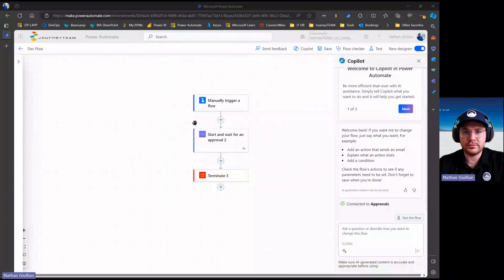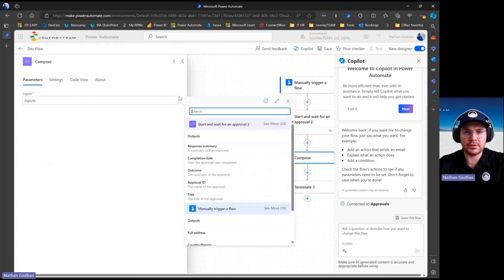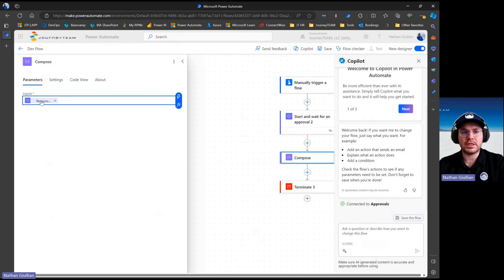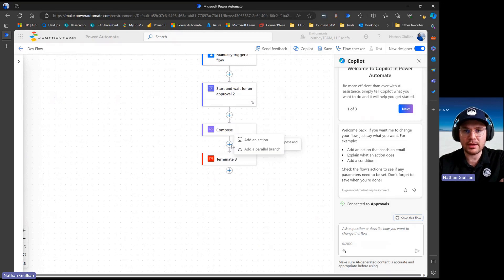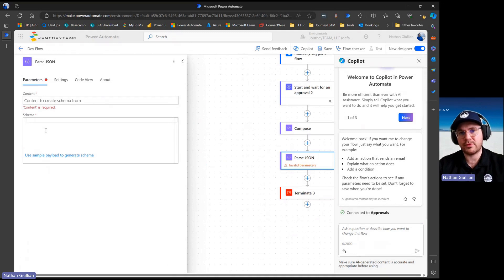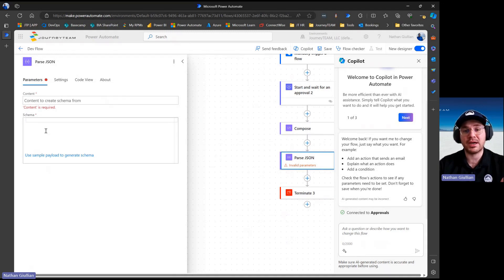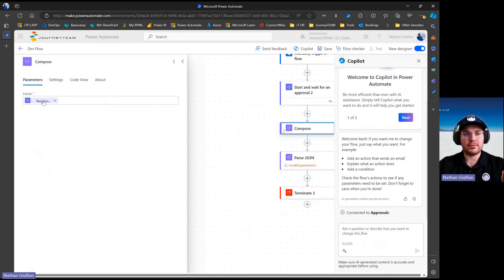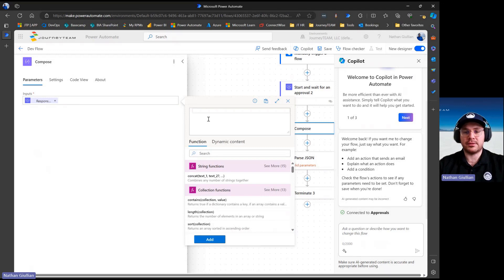Do you need the Parse JSON step in Power Automate?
Unlock the full potential of Power Automate with or without the Parse JSON action in our latest tutorial! Whether you're integrating CRM and ERP systems, like Microsoft Dynamics 365 and Dynamics 365 Business Central, or looking to streamline your workflows, understanding JSON (JavaScript Object Notation) is crucial. This video dives into when and why to use the Parse JSON action, exploring its benefits for making flows easier and more convenient, alongside scenarios where bypassing it could save you API requests and enhance efficiency. Perfect for both beginners and seasoned developers, we provide actionable insights to optimize your Power Automate processes.